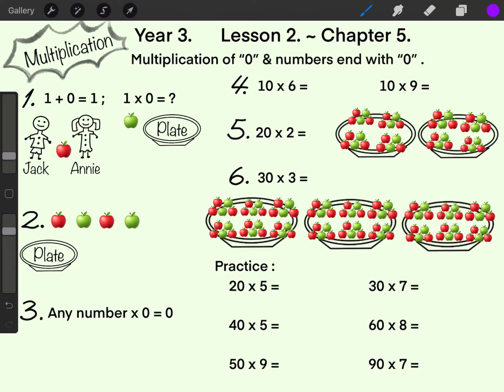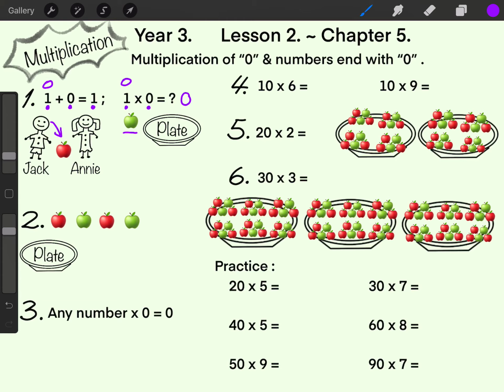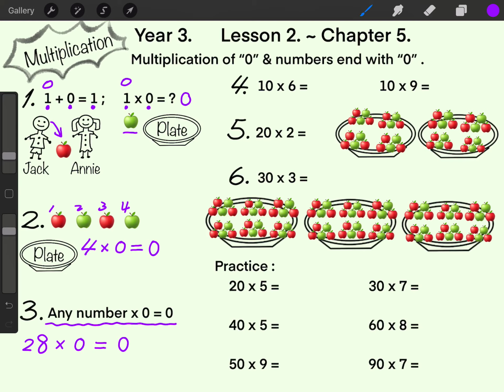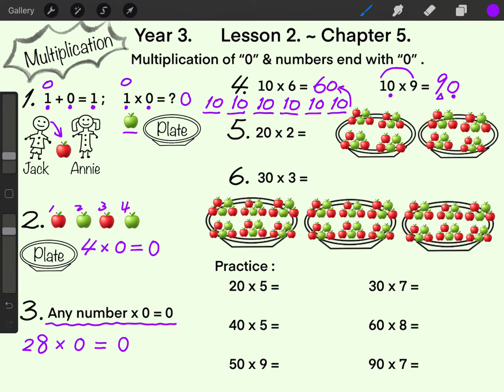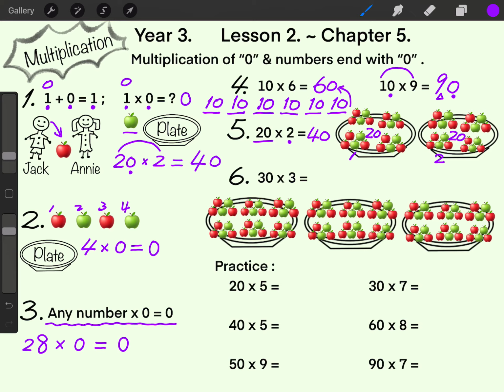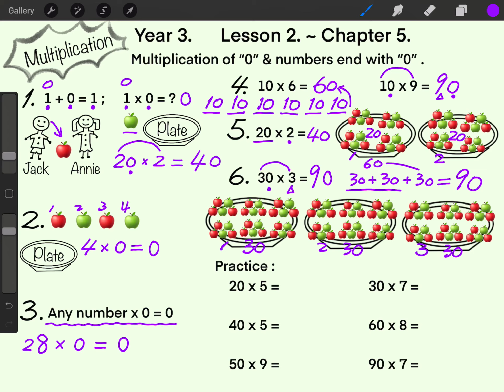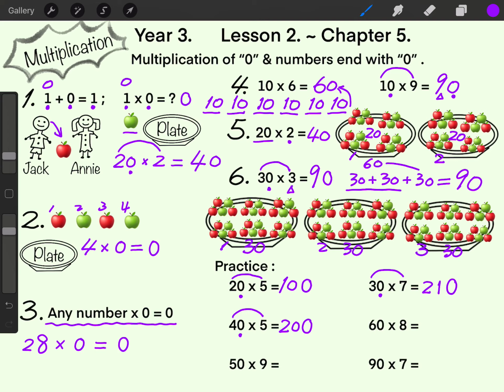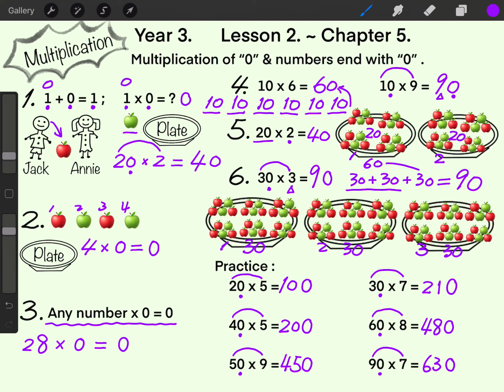Math Rover Year3 - Lesson2 - Chapter5 ( multiplication of “0” and numbers end with “0” )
Explain why 1+0=1 but 1x0=0 .
Introduce multiplication of “0”.
Share a little trick about how to handle the multiplication of numbers end with “0” .